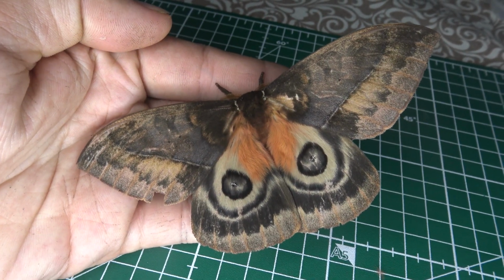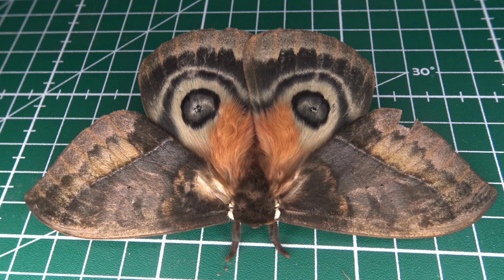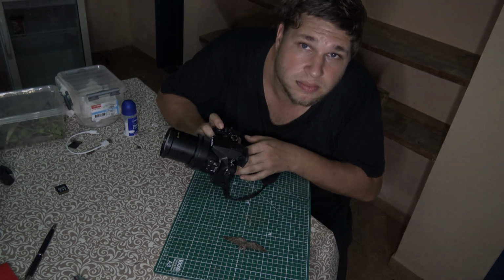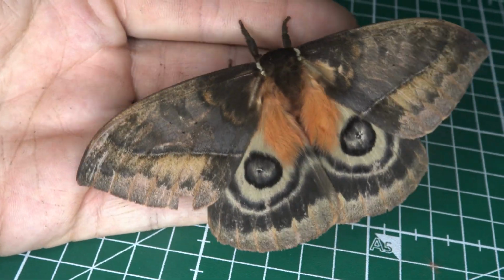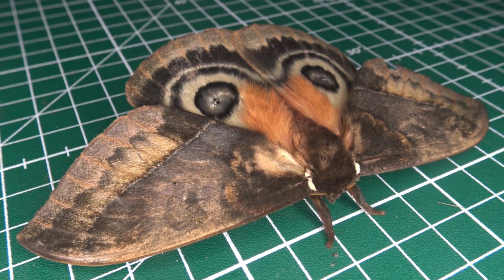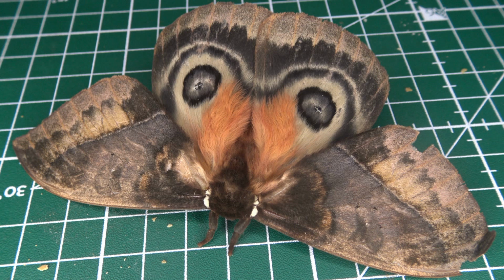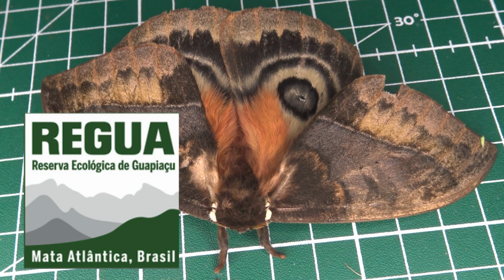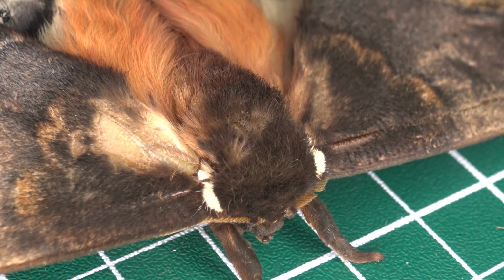Automeris larra: Tropical Eyed Silkmoth (Saturniidae) REGUA Bug Highlight